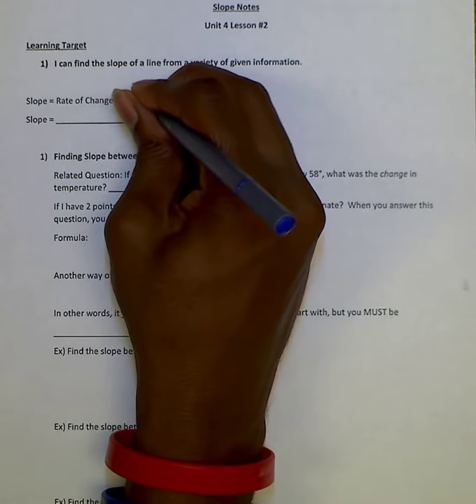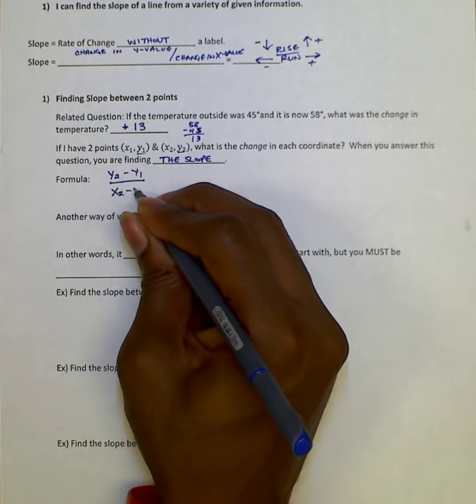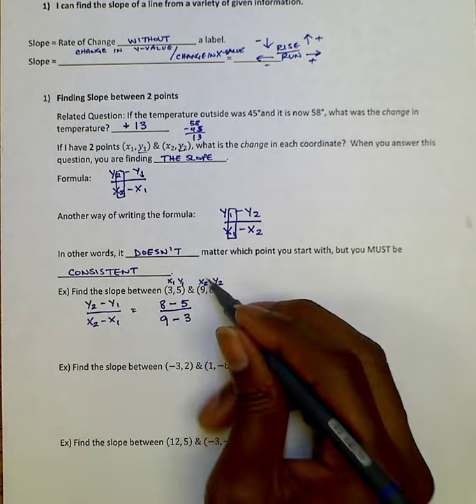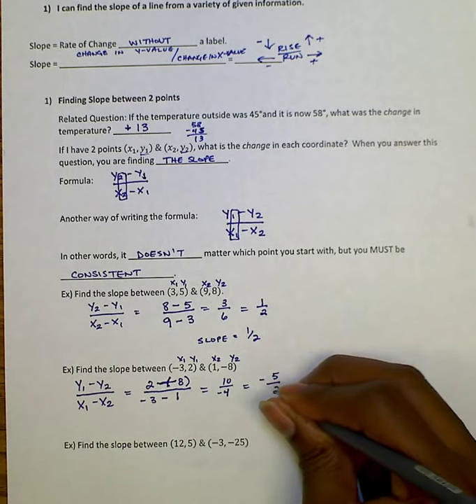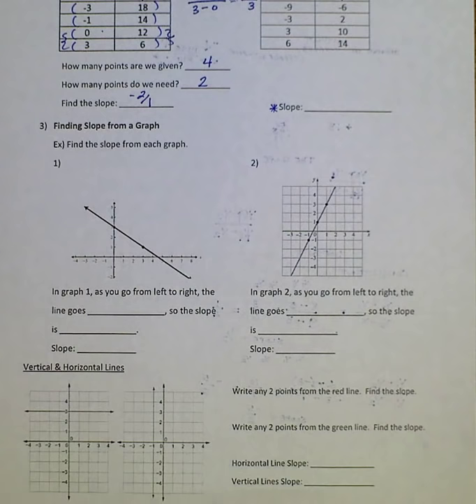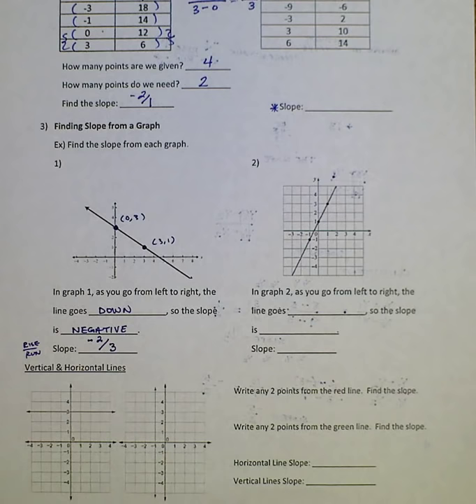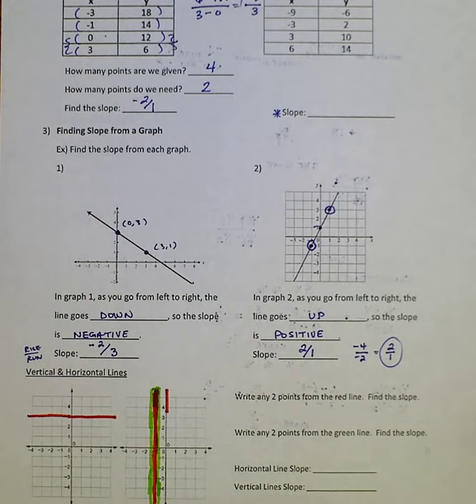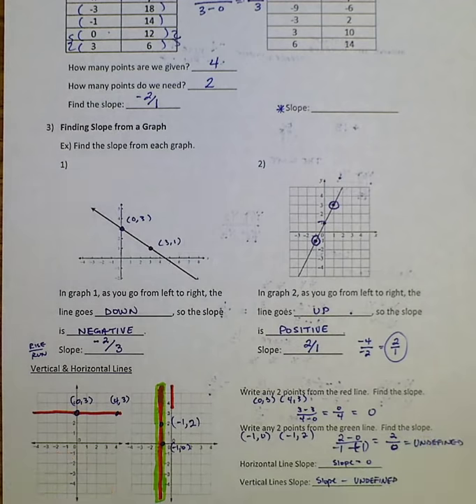Unit 5 Lesson 2: Slope